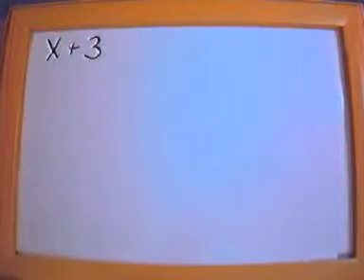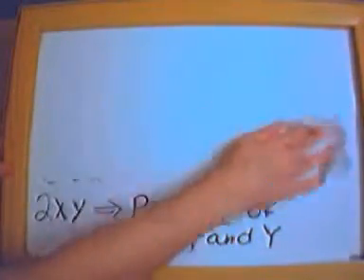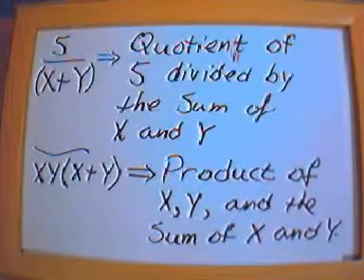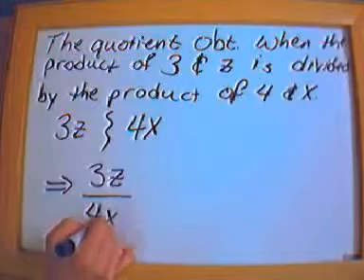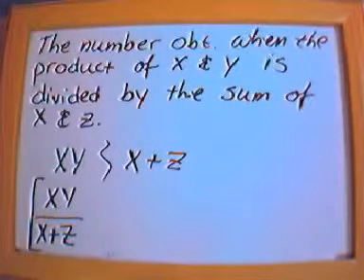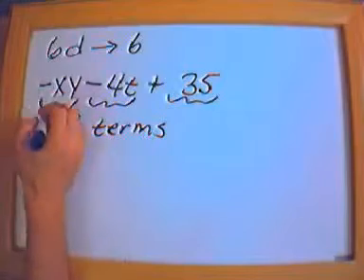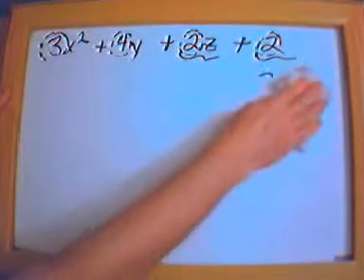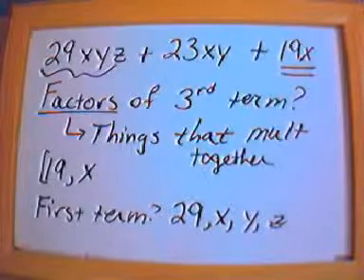06 Algebraic Expressions